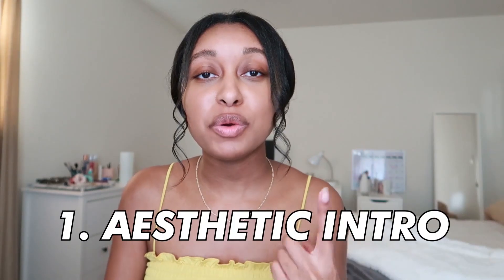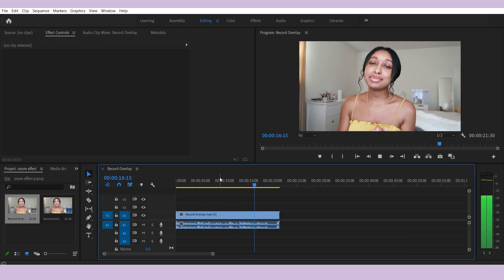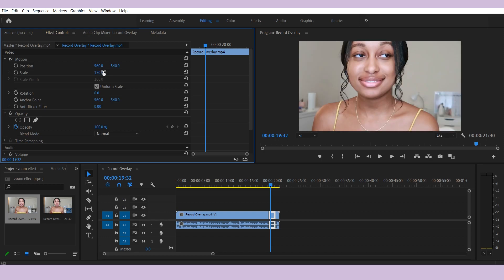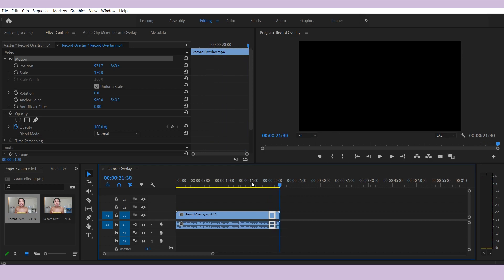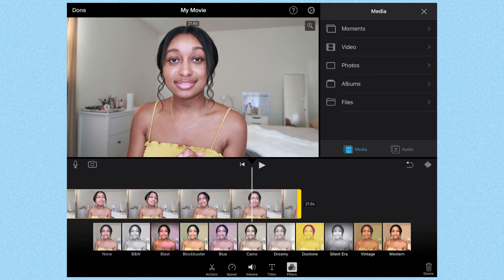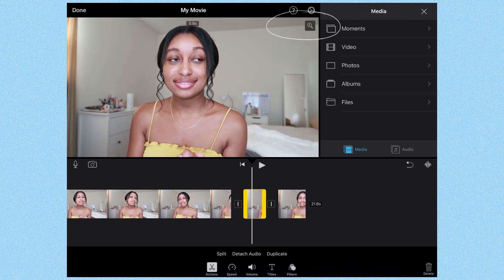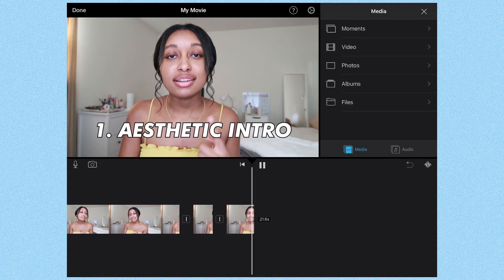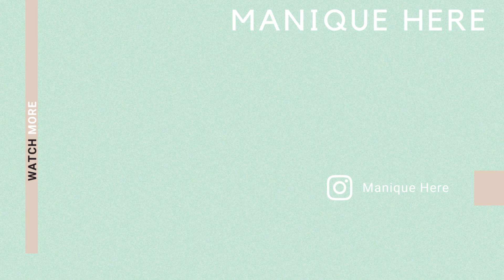ZOOM IN EFFECT | Manique Here Tutorials | Premiere Pro | iMovie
In this video I wanted to show you guys how to do the zoom in effect for your videos. I love this effect and think it adds a comedic vibe to your videos and keeps it entertaining. I show you guys how to do the zoom in effect both on Adobe Premiere Pro and iMovie, since I know some of you guys edit on your phone or ipad. Let me know what else you guys would like to see.